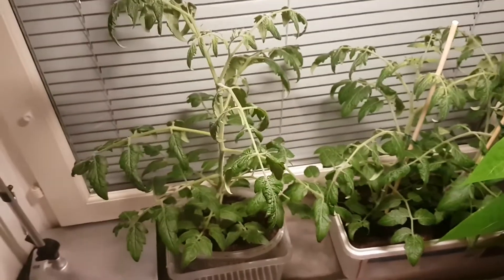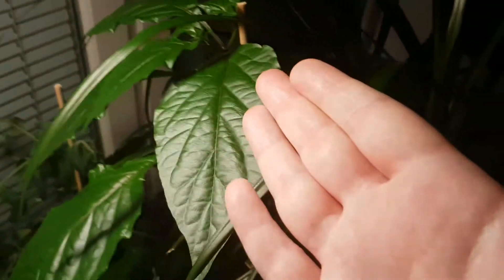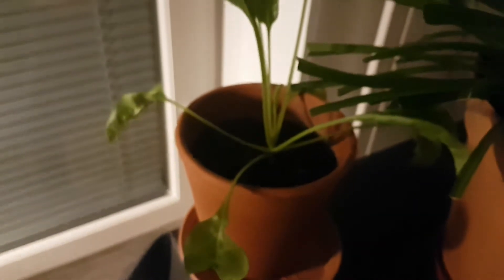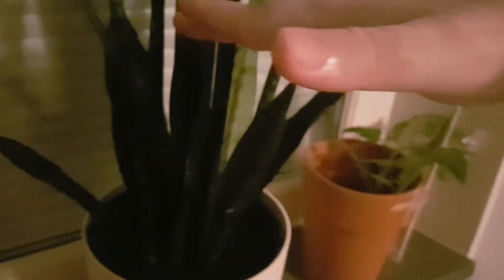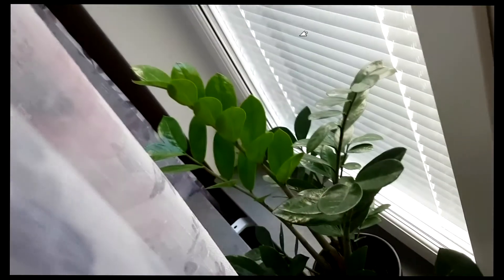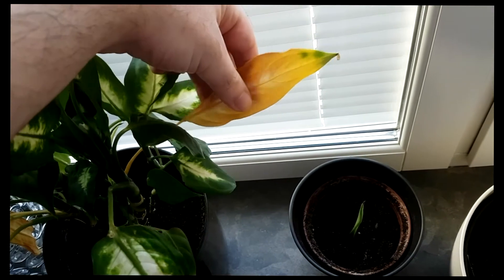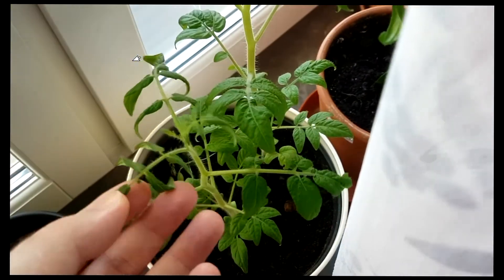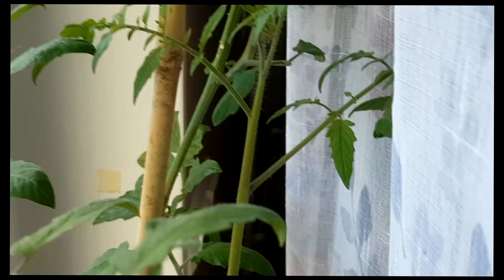Update on the plants.